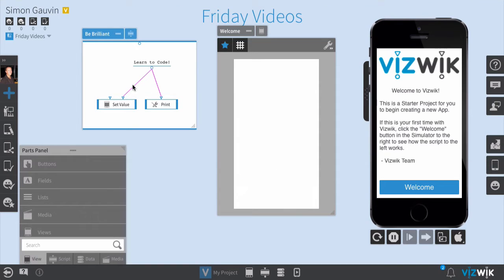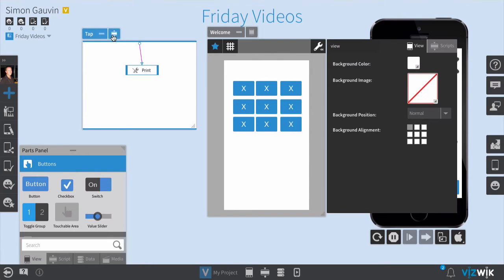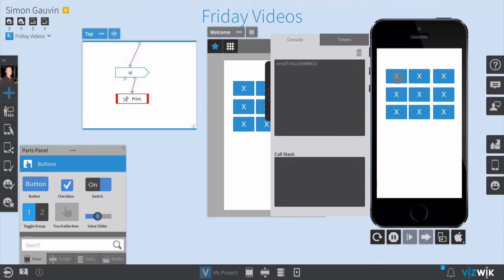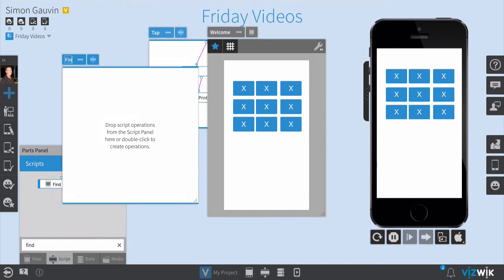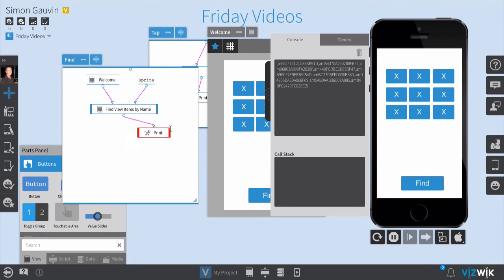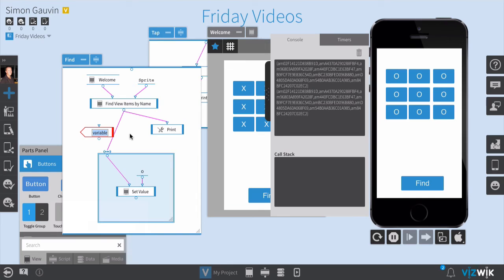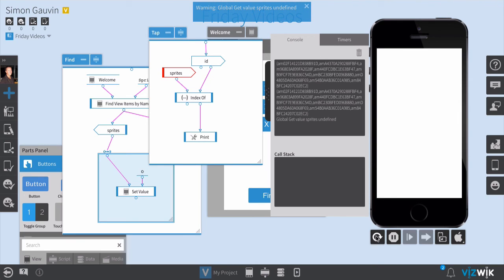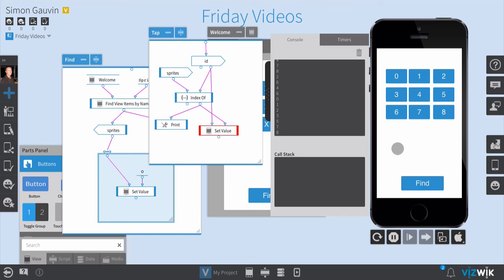Friday Video #19 Find By Name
Lean how to find items in a View by the name of the item. This is useful for games and for locating UX items dynamically in your app.